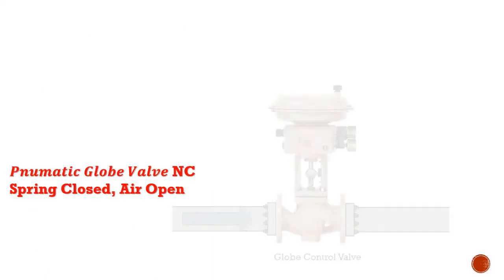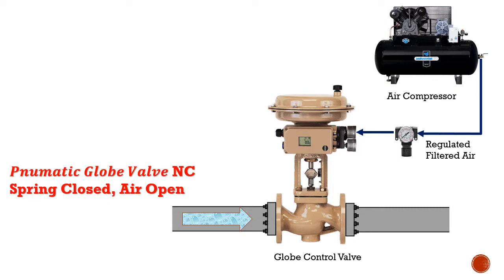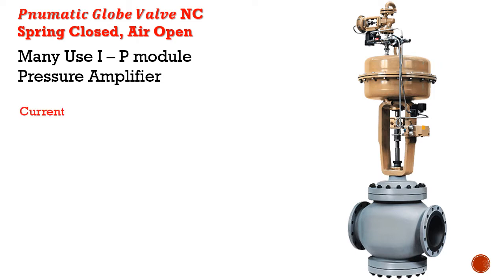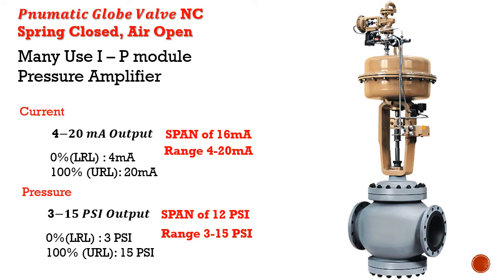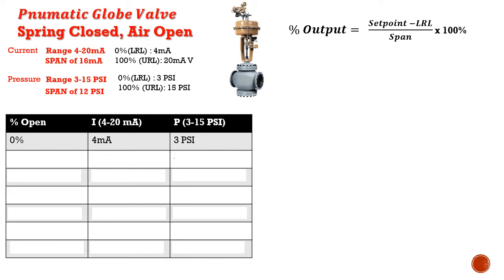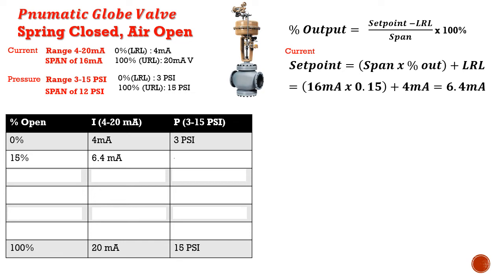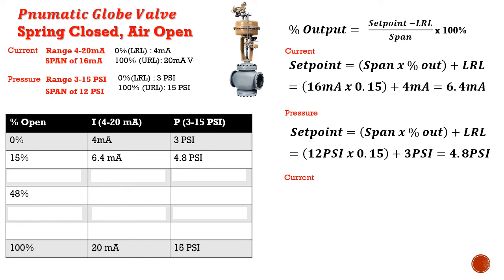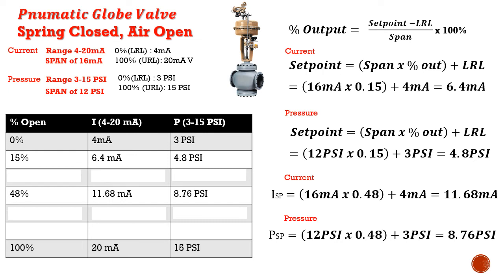Analog Calculations part 2: Globe Valve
Continuing with basic analog 4-20mA signals being sent to a standard Globe Valve.